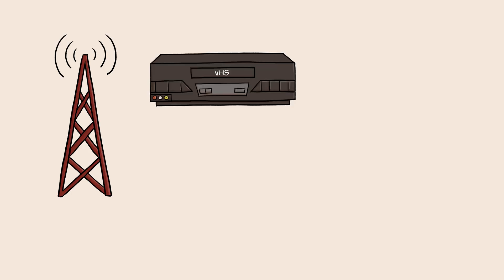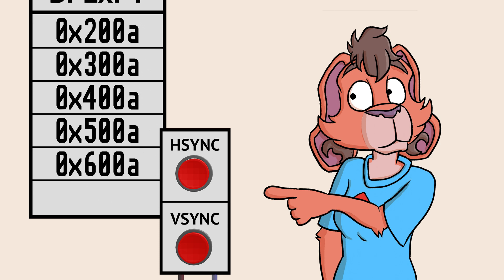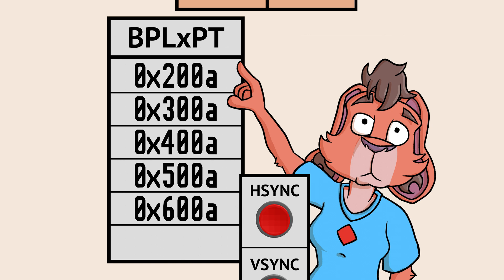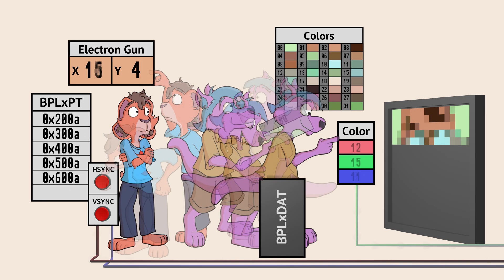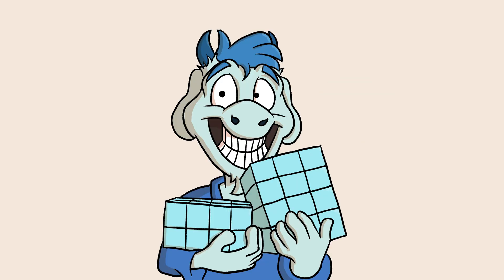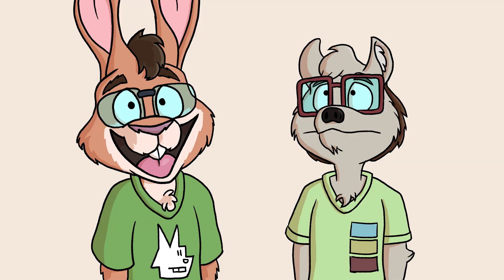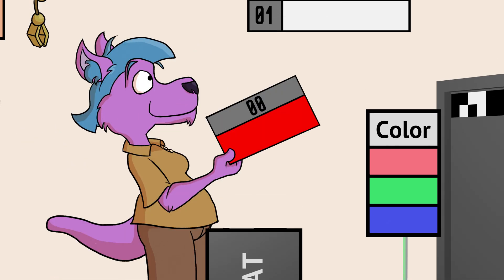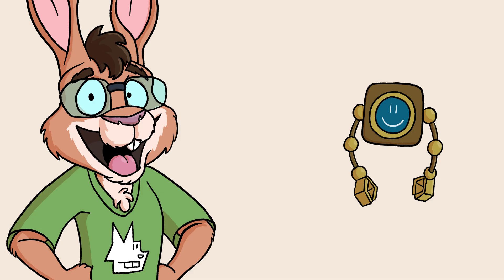Amiga rasterbars are cool -- Meet the Copper, the hardware that helps make them happen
Rasterbars are a common special effect on early computer games and demos. The Commodore Amiga's take on rasterbars are special due to the Copper, a special processor that synchronizes its activity to your monitor's image rendering hardware.

References

Documentation:

* Amiga Coprocessor Docs - Commodore's official documentation on the Copper

Examples:

* Code examples on Hackerbun - The code I wrote for the example copperbars in the video, written in C
* Copperbars in Assembler - Another description and demo for building copperbars, this one in Assembler

Credits